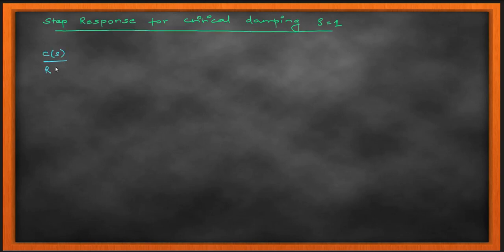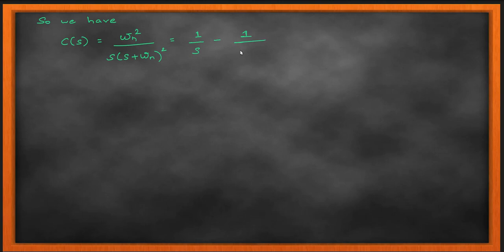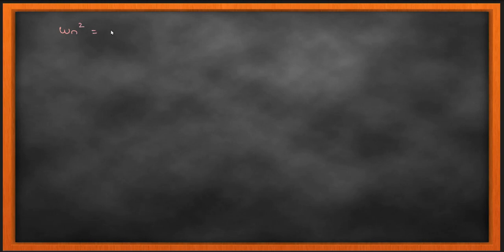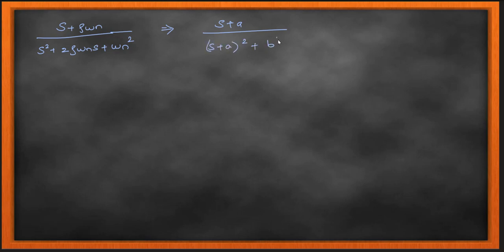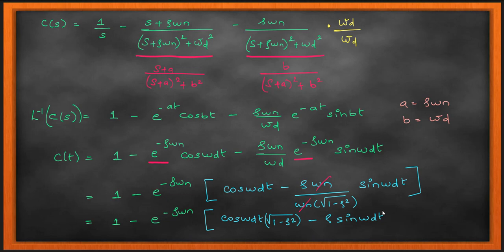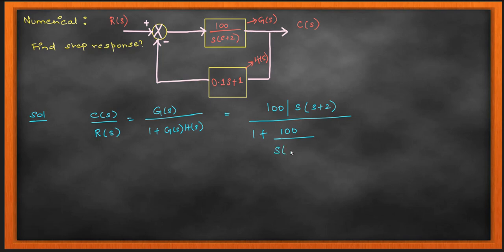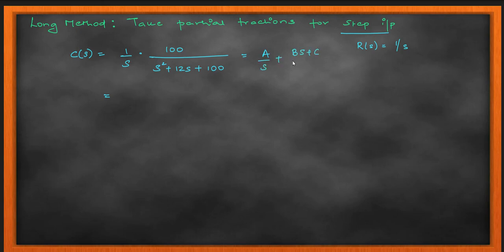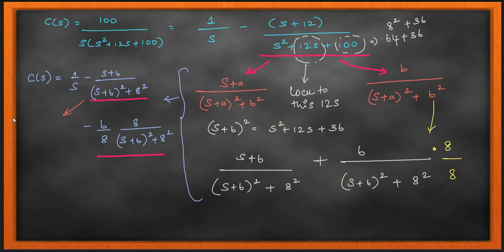CONTROL SYSTEMS 10: SECOND ORDER SYSTEMS & TIME RESPONSE II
Control Systems 09: Second Order Systems & Time Response - II

We learn about under damped system and solve numerical on the same.